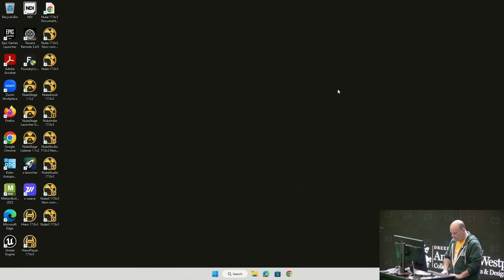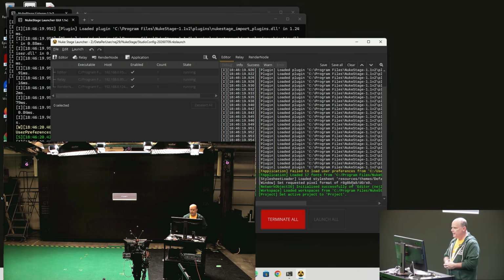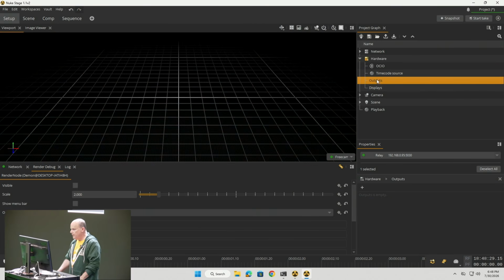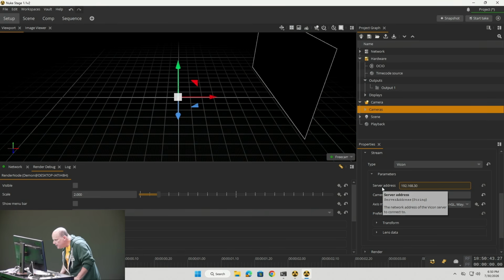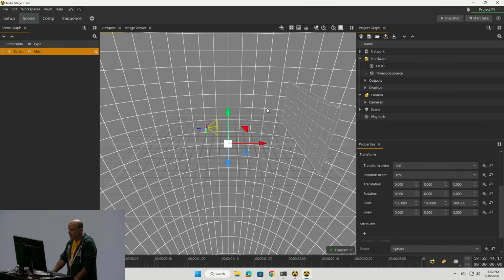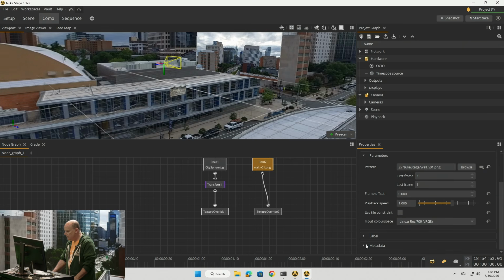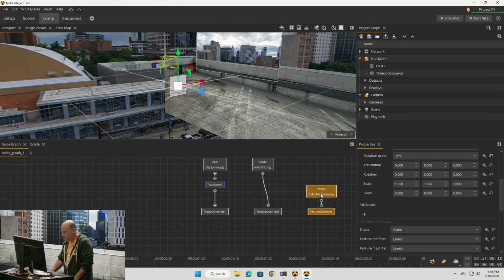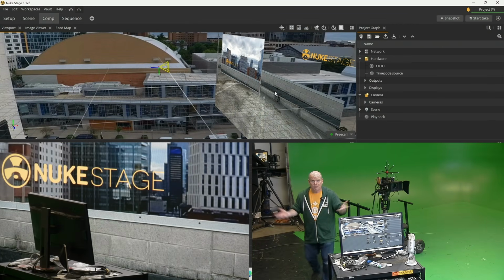Nuke Stage First Look: 2.5D Virtual Production on an LED Wall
Get an early look at the Foundry's Nuke Stage virtual production tool as I build a camera-tracked 2.5D virtual production environment from scratch and send it live to Drexel University’s LED wall.

Starting with a blank Nuke Stage setup, I launch the Editor, Relay, and Render Node; configure the LED display; match the stage frame rate; connect Vicon camera tracking; and construct an ICVFX environment using a 360° rooftop panorama, a foreground image, and familiar Nuke compositing nodes.

The result is a lightweight 2.5D virtual set with real-time camera parallax—built from only a few images, without requiring a large game-engine project or compilation step.

This demonstration only scratches the surface of what Nuke Stage can do. Its virtual production workflows include:

• 2D and 2.5D digital matte paintings
• Layered set extensions and camera projections
• Video playback and driving plates
• Real-time node-based compositing
• Camera-tracked LED wall production
• Full 3D environments using USD
• Familiar Nuke-style image processing and color workflows

In this video:

• Launching Nuke Stage Listener and Launcher
• Configuring Editor, Relay, and Render Node processes
• Mapping the output to an LED wall
• Matching the project and studio frame rates
• Connecting Vicon camera tracking
• Applying a 360° image to a sphere
• Creating foreground depth with a 2.5D card
• Using Transform, Premult, and Blur nodes
• Demonstrating live camera parallax on the wall